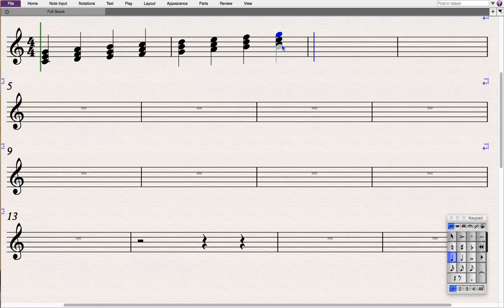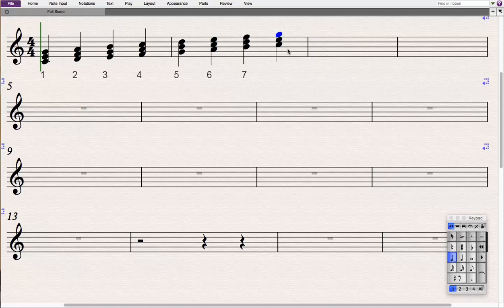Understanding How Chords Are Created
This is a short tutorial on how to build chords.